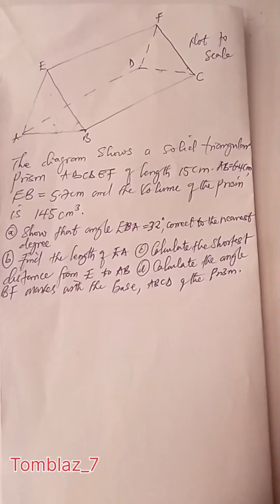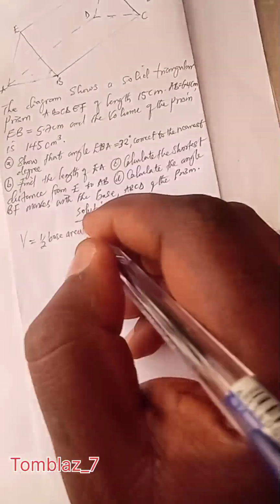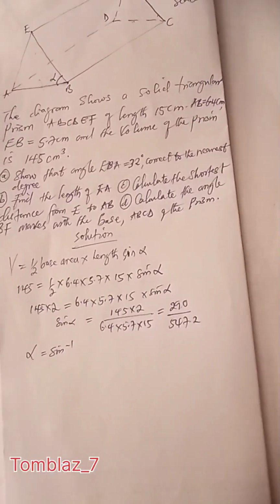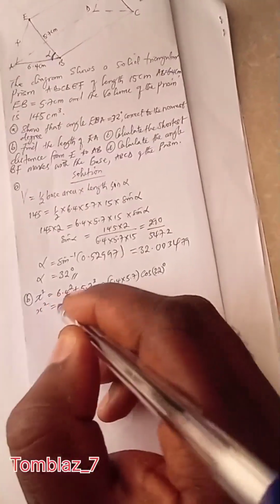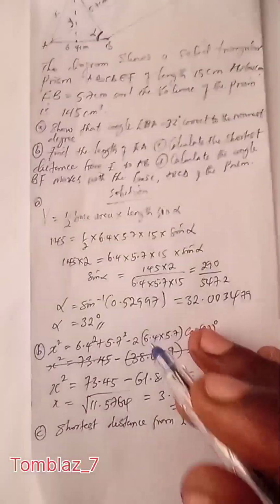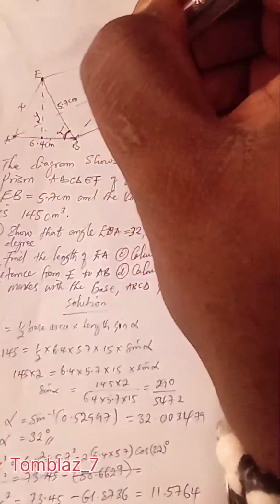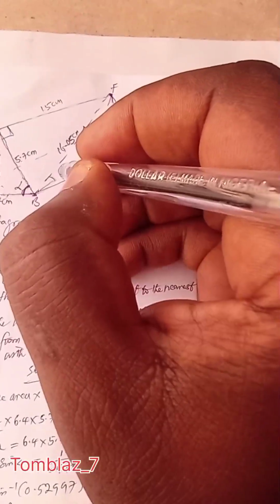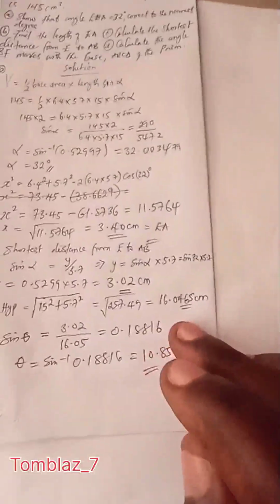Triangular Prism calculations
Made Easy in forming a committee